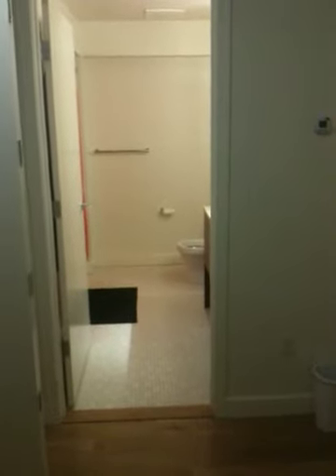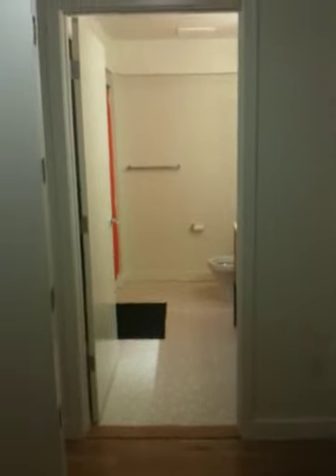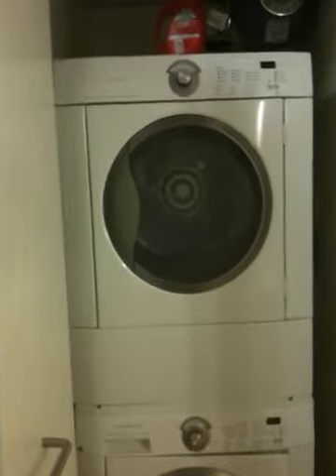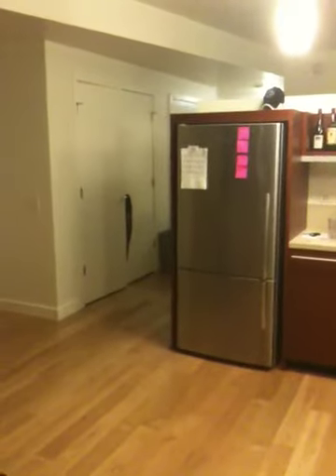Condo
A tour of my condo!